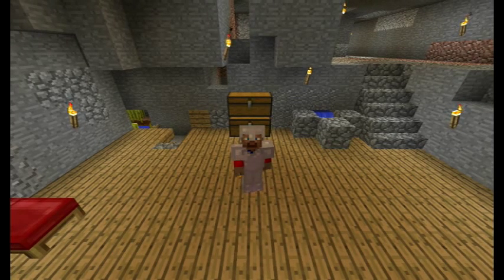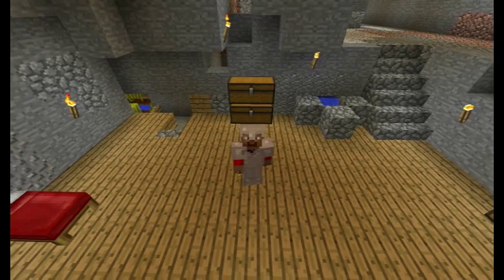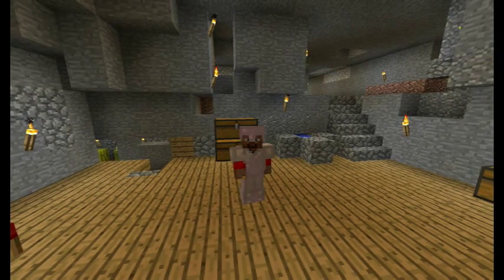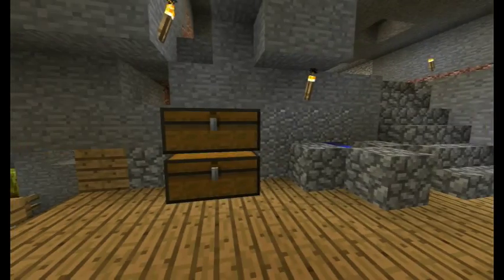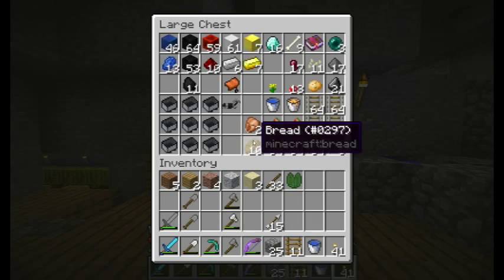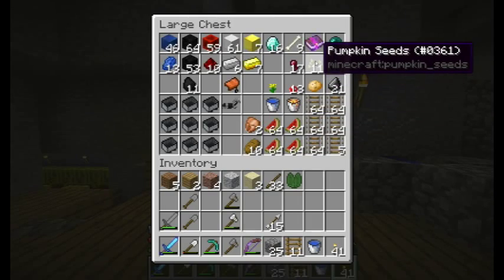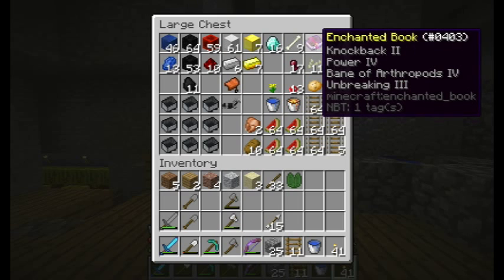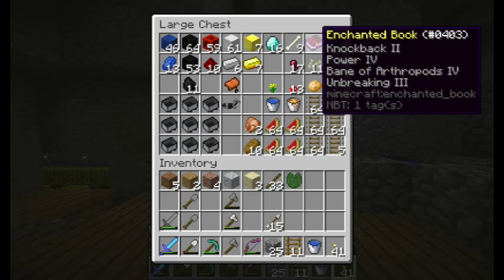The Abandoned Mineshaft: Conquering Minecraft : Update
I'll bet you saw that enchanted book in the chest, right? And I'll bet you are wondering what the enchantment was, right? I'll also bet you were disappointed, or at least surprised, that I didn't show the book, right? Yeah, I forgot! But watch the 60 second update and I'll show you - it's worth it!